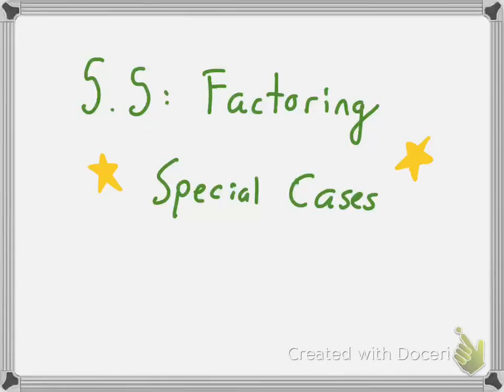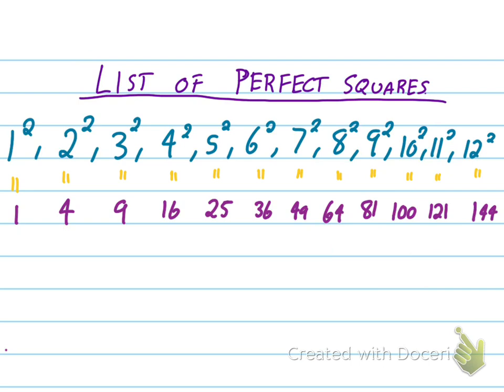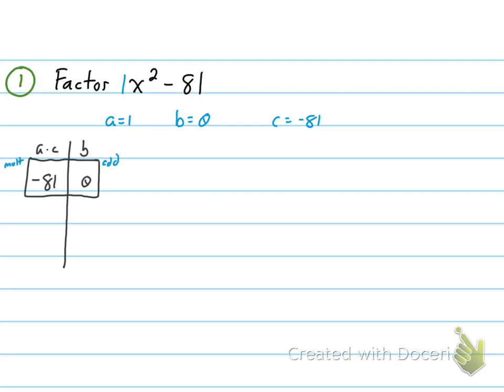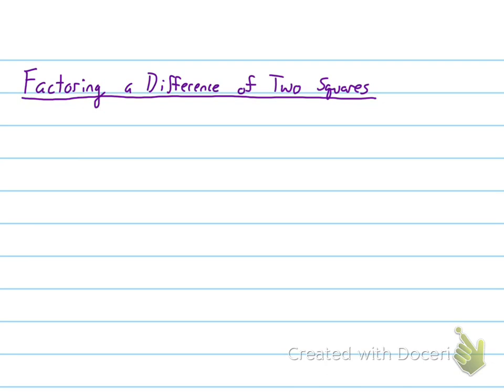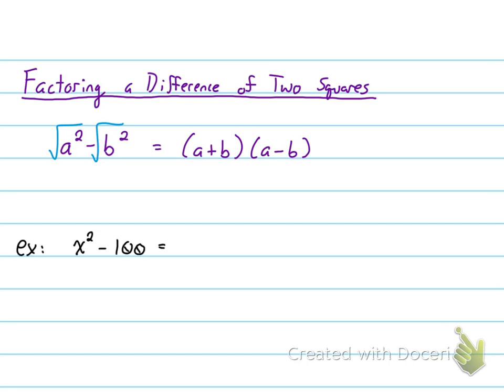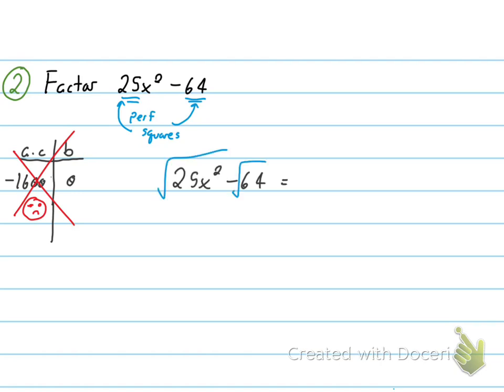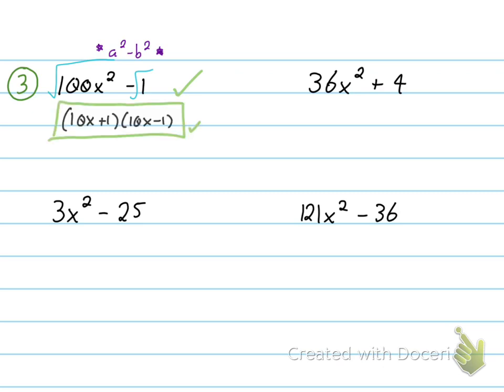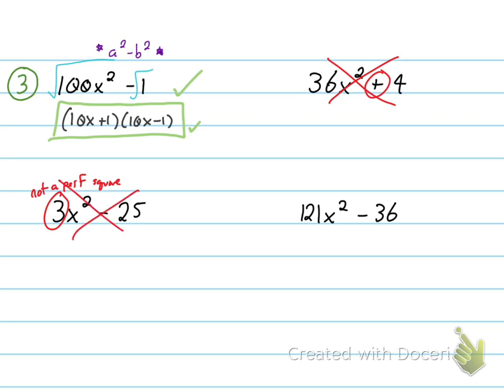5.5: Factoring Special Cases